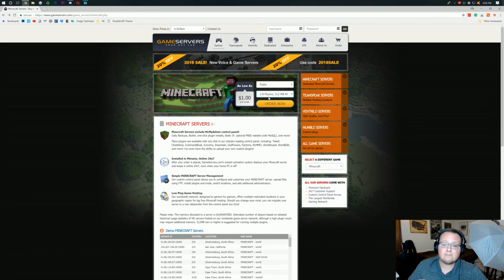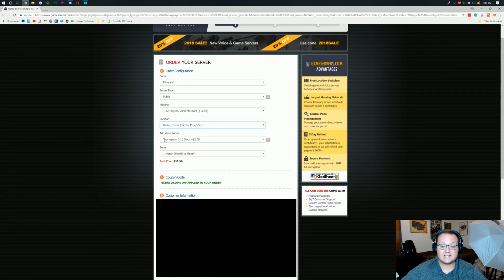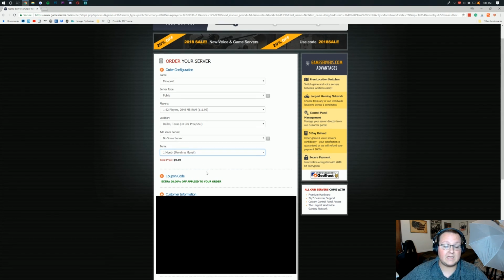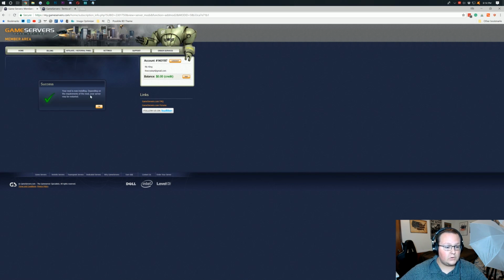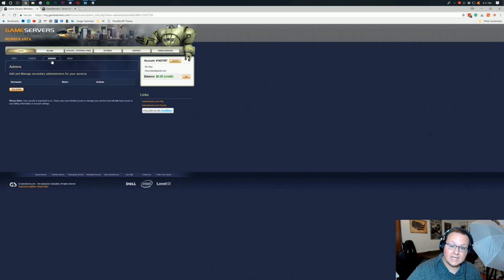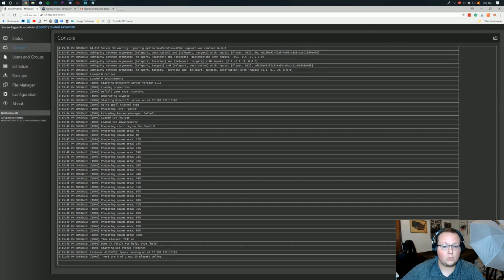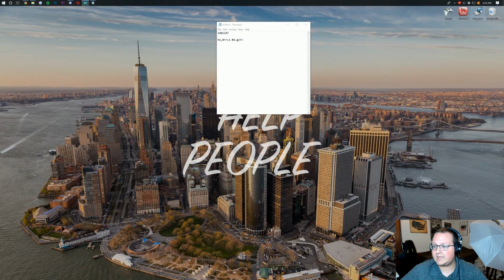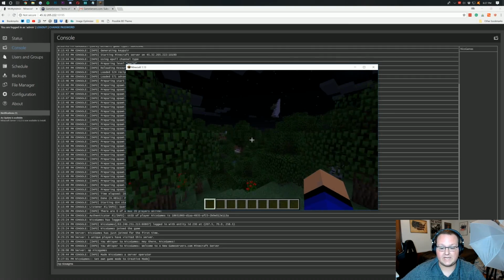How To Buy A 24/7 Server in Minecraft 1.13 (How To Make A 24 Hour Minecraft 1.13 Server)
In this video, I show you how to make a 24/7 Minecraft server using GameServers! From buying the server to getting 1.13 installed on it to joining your server for the first time, this video shows you everything that you need to know when it comes to setting up a 24 hour Minecraft 1.13 server that you can play on with your friends or anyone else in the world anytime that you want!

About this video: This video a step-by-step guide on how to start your very own 24/7 Minecraft server in 1.13 without any port forward and without even using your own computer's resources. Now, you will have to spend some money in order to get your server up and running, but it is less than the price of a new video game and depending on how many people are going to be playing on your server, it can be less than $12/year.

This really is the easiest way to get a Minecraft 1.13 server up and running, and it just so happens to be the most reliable way to run and host a Minecraft server, and on top of all that, it is up 24 hours a day 7 days a week meaning that anyone who wants to play on your server can do so even if you aren't playing on it.

With that being said, I hope this video did help you make a 24/7 Minecraft 1.13 server. It really helps me out, and it means a ton to me. Thank you very, very much in advance!